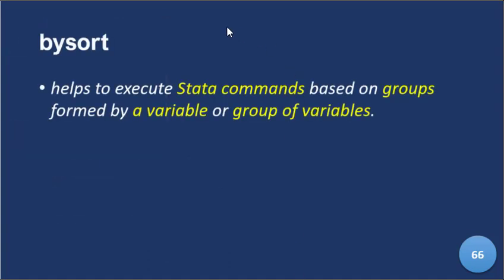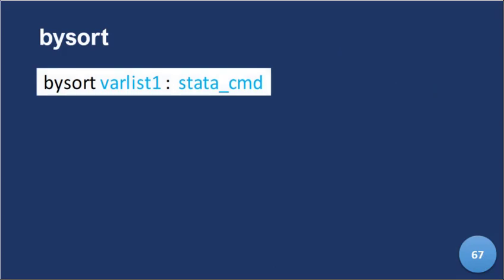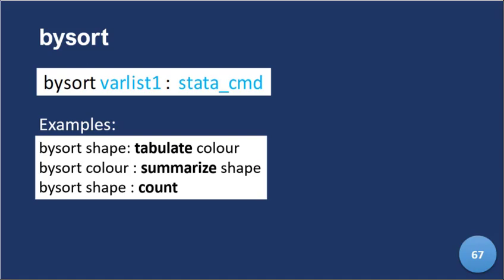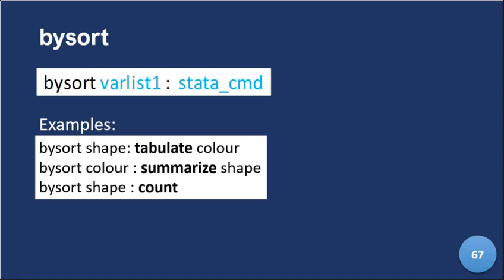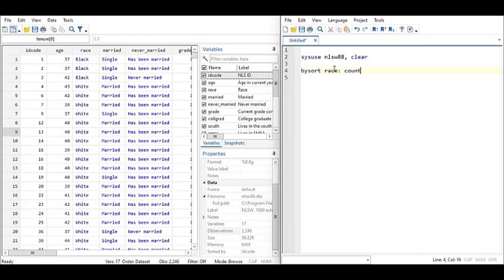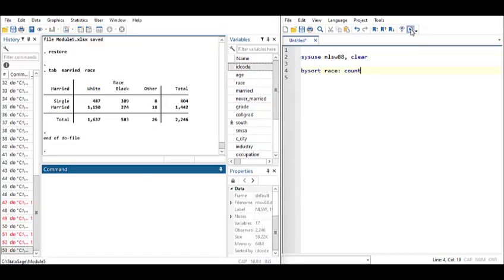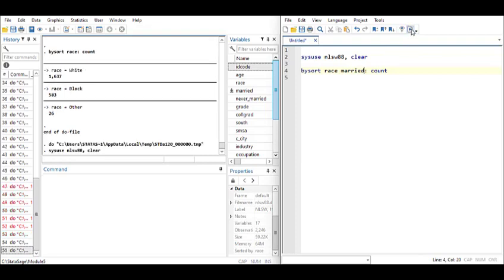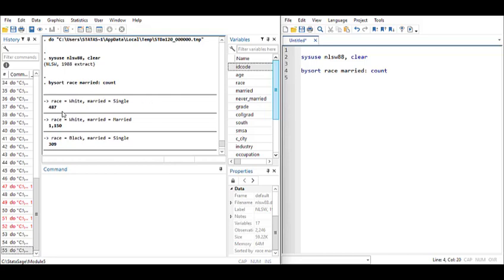Powerful ways to use the bysort prefix in Stata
Using Stata for Data Management - A beginner's guide (Module 5 - Lesson 6) - Powerful ways to use the bysort prefix in Stata